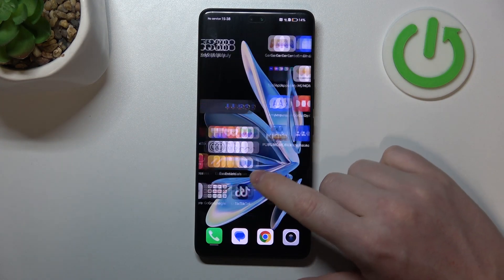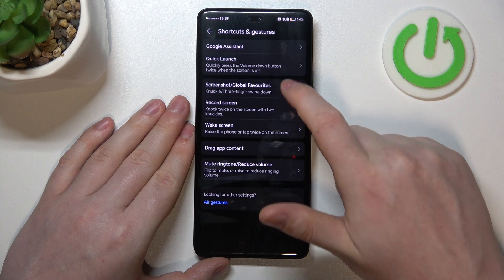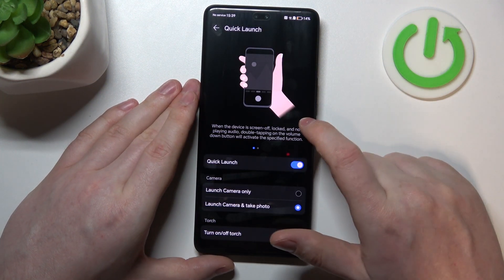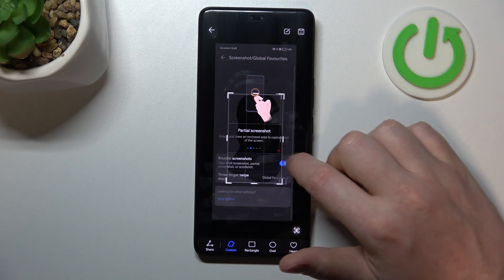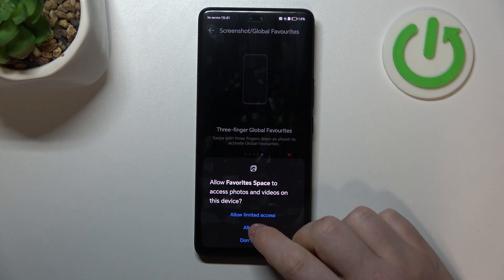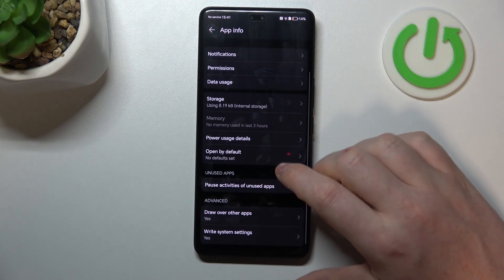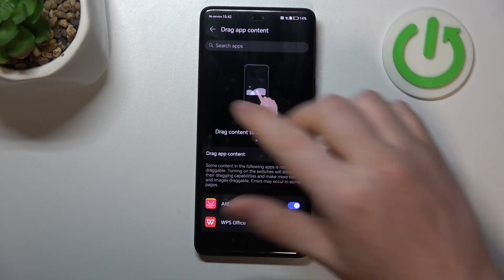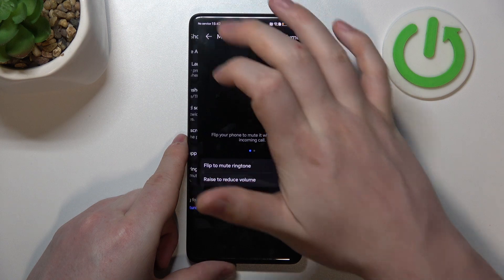All Gestures & Motions in HONOR 200 Pro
Explore and master all the available gestures and motions on your HONOR 200 Pro with this comprehensive guide. We’ll demonstrate how to use various touch and motion controls to enhance your device experience, making navigation and interaction more efficient. Follow along to unlock the full potential of your phone's gesture features.

What gestures does the HONOR 200 Pro phone have? How to find the list of all available motions in HONOR 200 Pro? How to use the control gestures in HONOR 200 Pro?